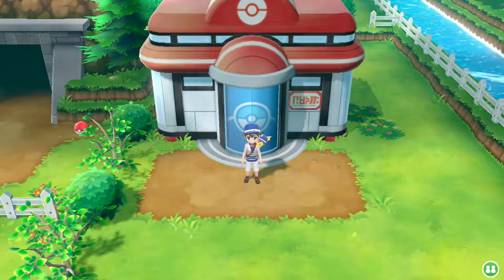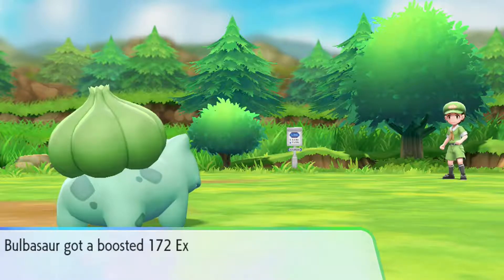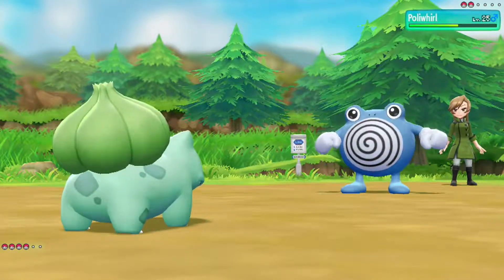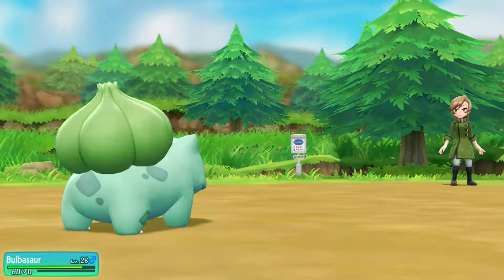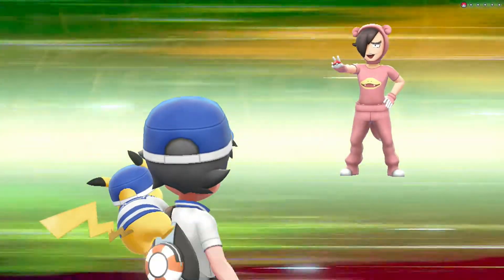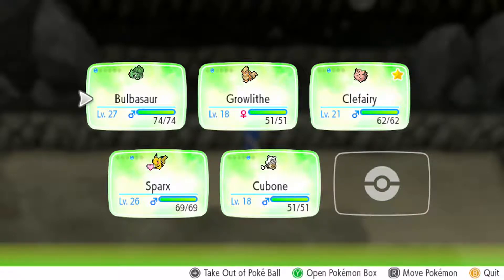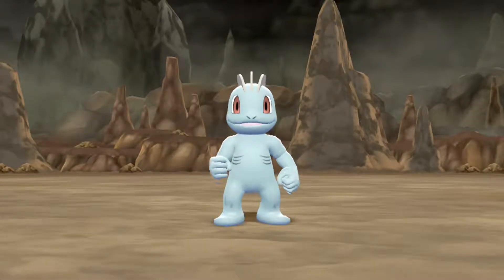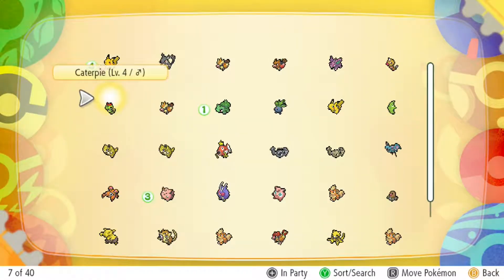Pokemon Let's Go Pikachu and Eevee Limited Basic Walkthrough Rock Tunnel Gameplay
This is a Pokemon Let's Go Pikachu limited basic walkthrough. In this episode, we are traveling through Rock Tunnel and of course, catching pokemon along the way.